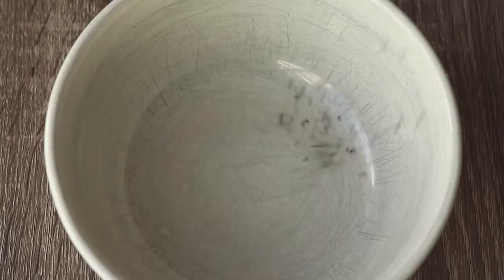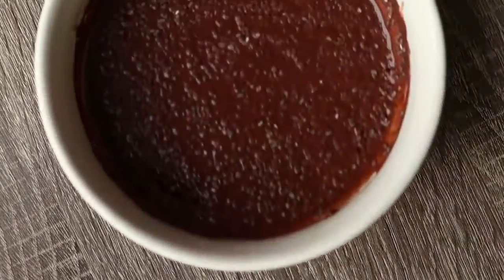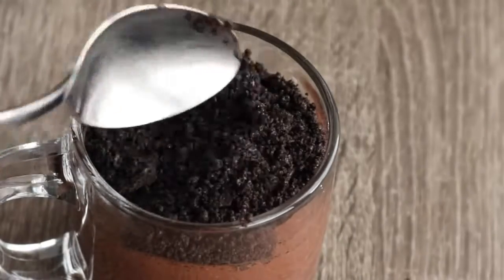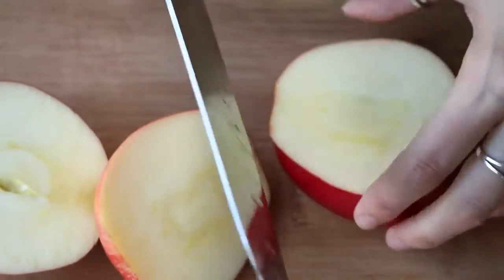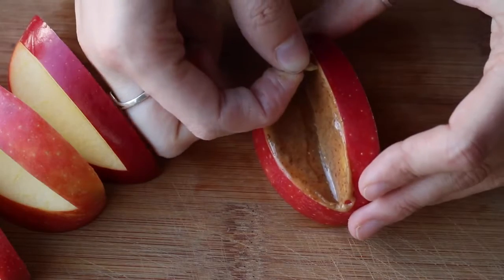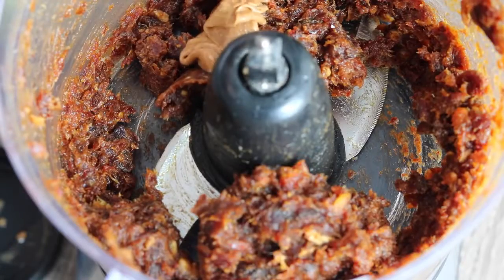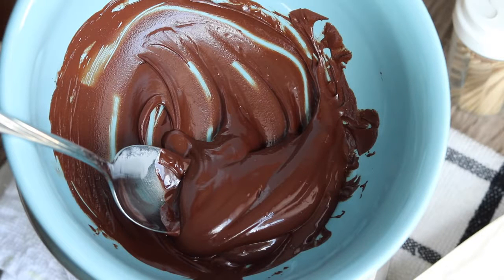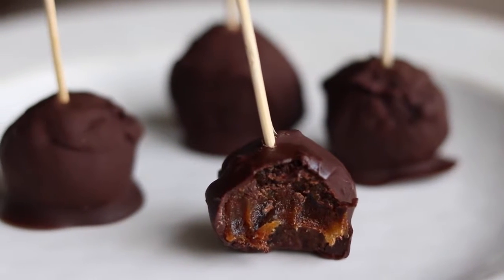EASY VEGAN HALLOWEEN TREATS YouTube